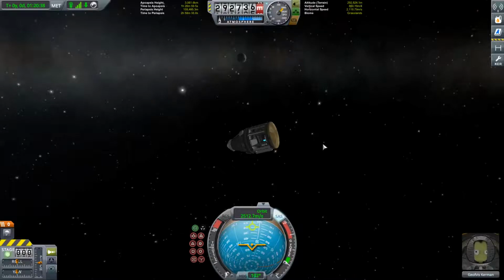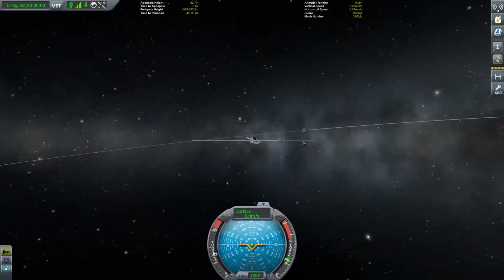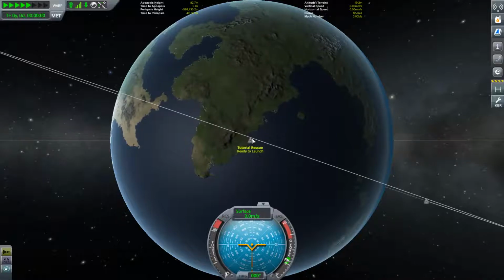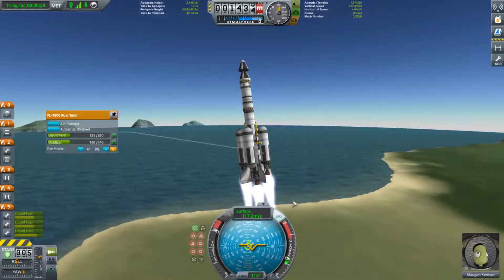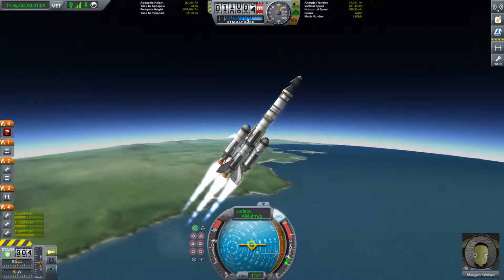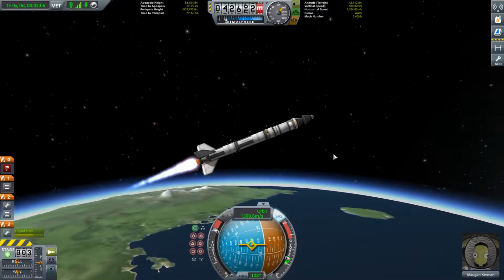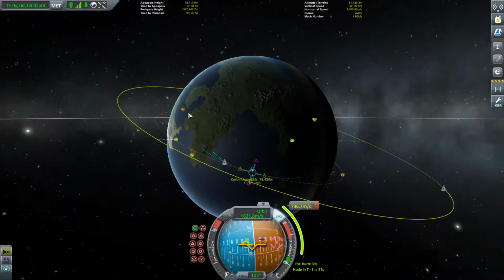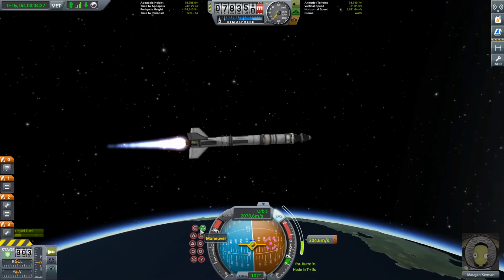KSP Tutorial Orbital Rendezvous Part 1 - Setup and Launch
In part 1 of this tutorial we will talk about launching in to a matching inclined orbit and setting up for a successful orbital rendezvous